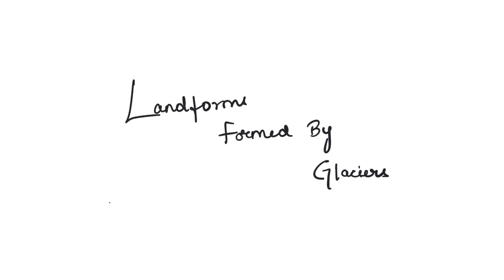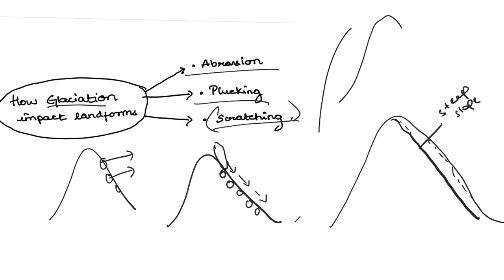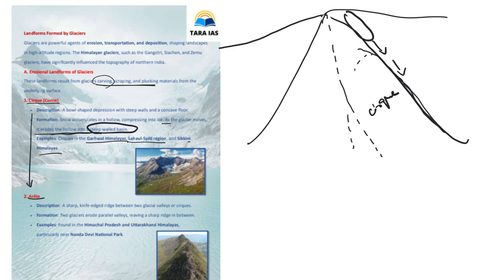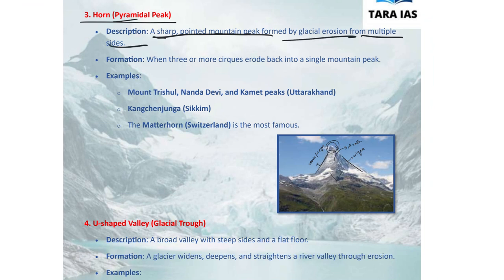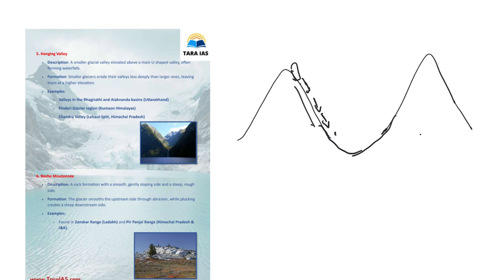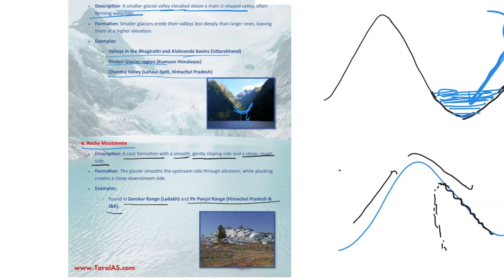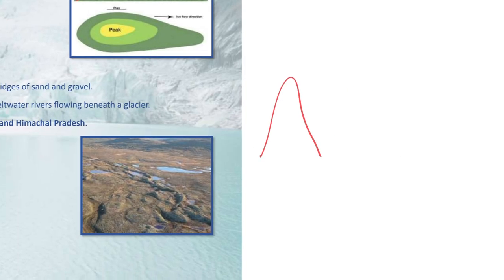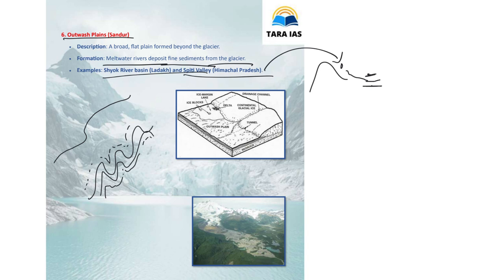Geography Landforms by Glaciers | Upsc Geography | UPSC 2025 | TARA IAS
In this session, we explore landforms created by glaciers, a crucial topic for UPSC Prelims Geography. Understand the formation of erosional and depositional landforms like cirques, moraines, drumlins, eskers, and U-shaped valleys with detailed explanations and diagrams.